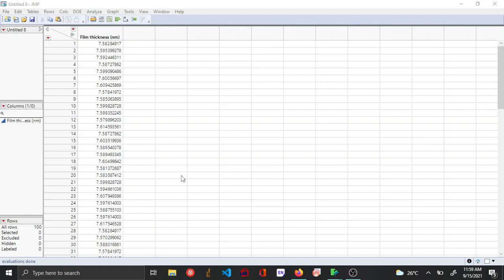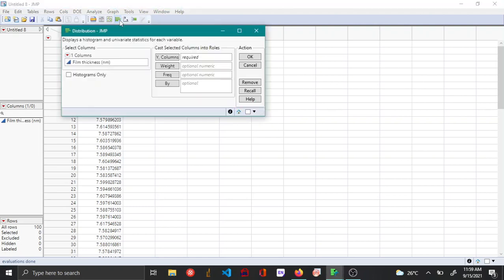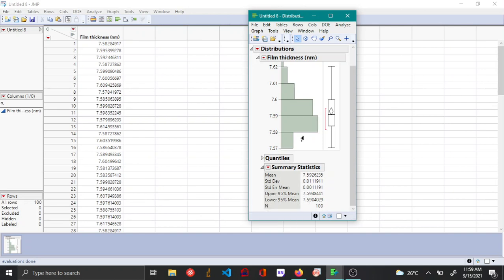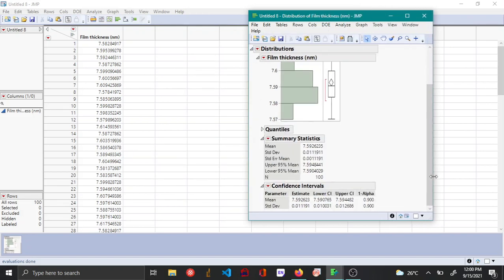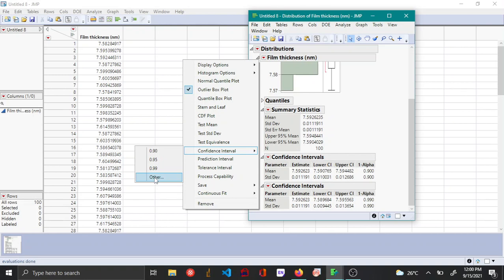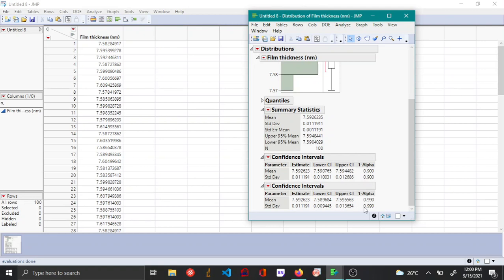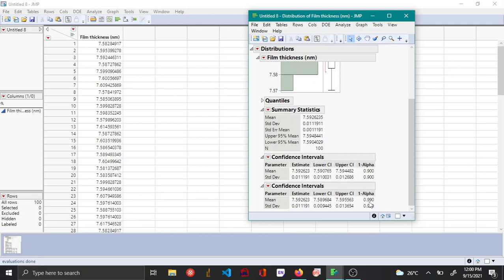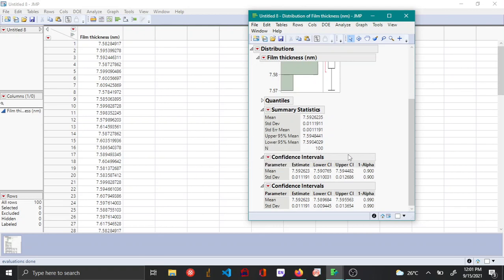Calculating Confidence Interval in JMP using distribution platform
This video shows how to calculate Confidence interval using the distribution platform in JMP.